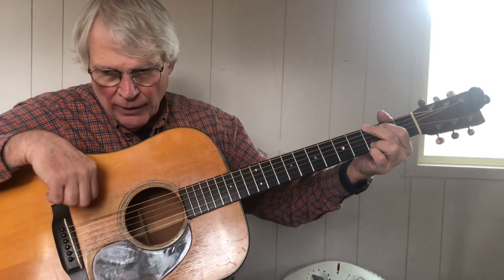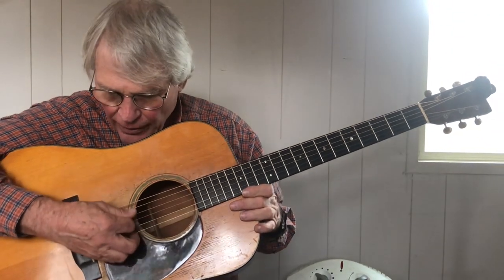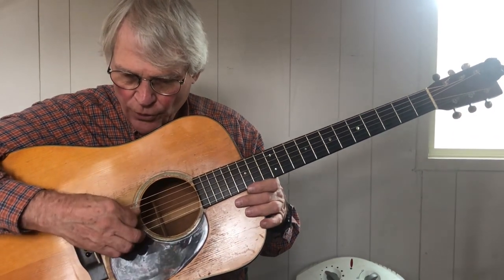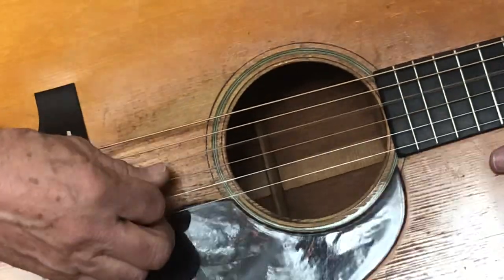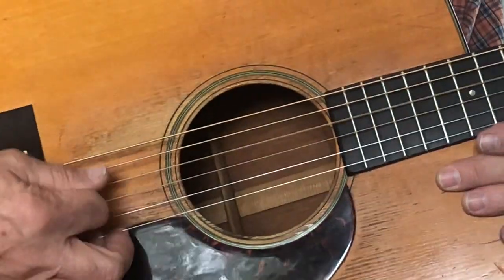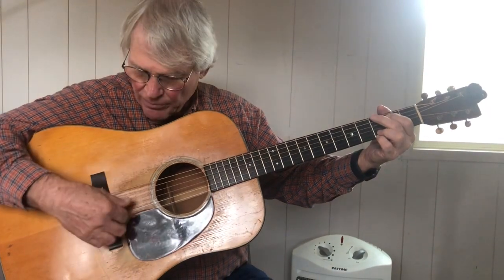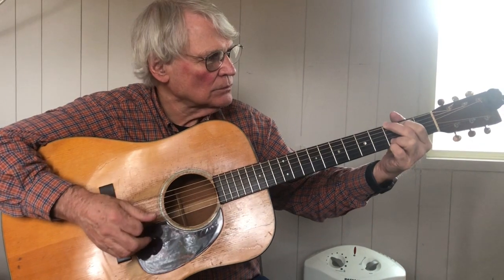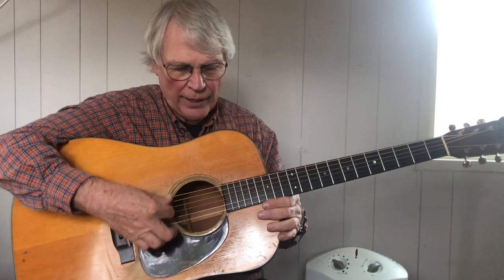Playing Guitar with more force